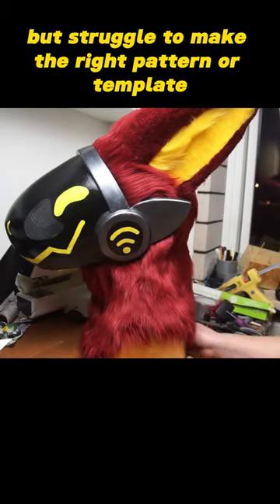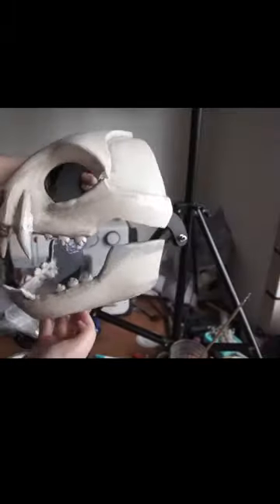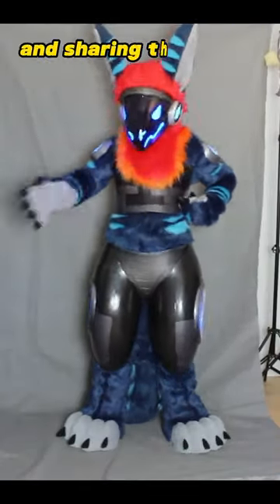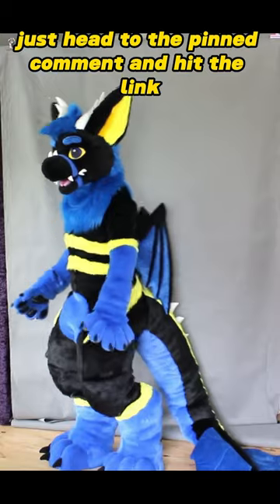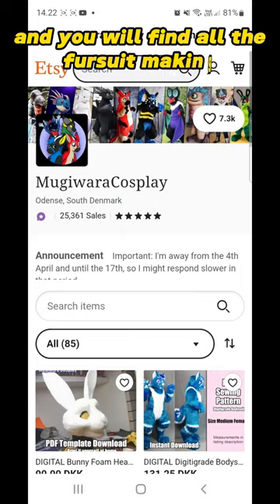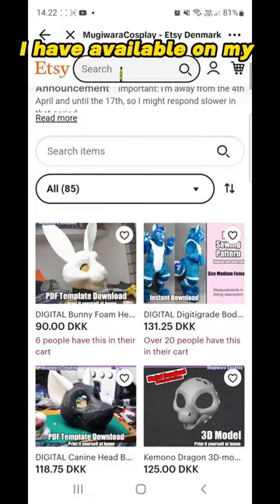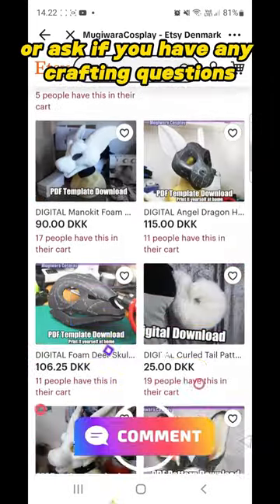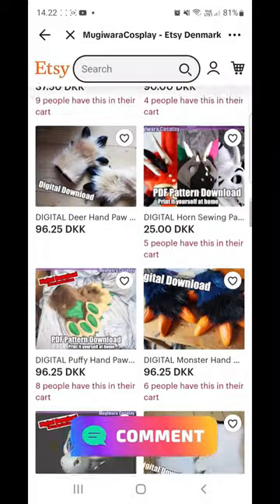Want to make fursuits?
Make sure to check my other sites in case you have questions about commissions, materials/tools, etc.